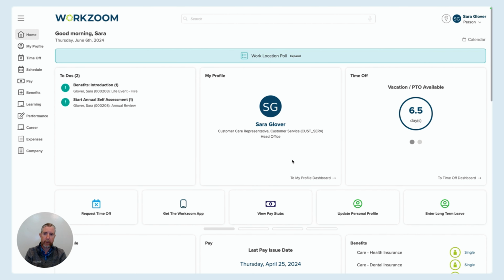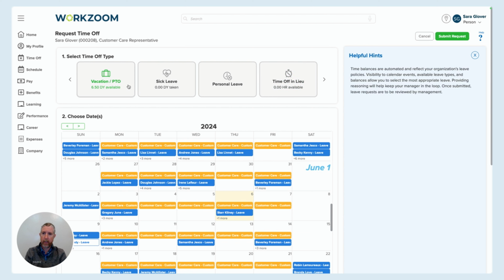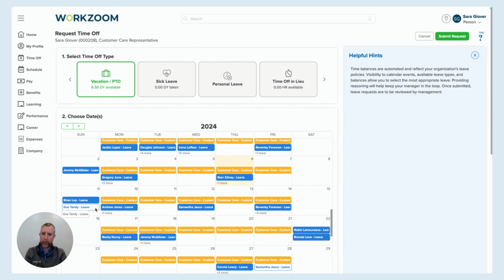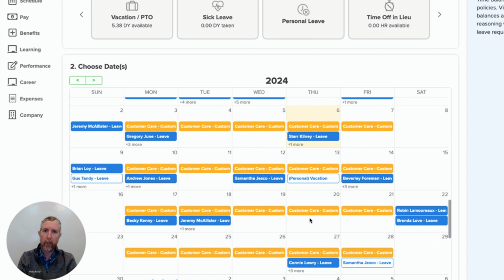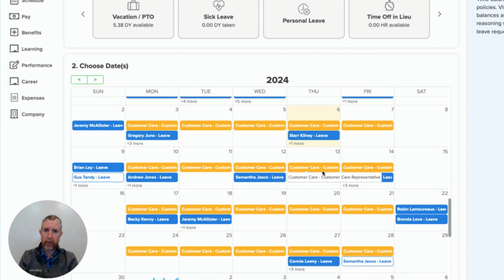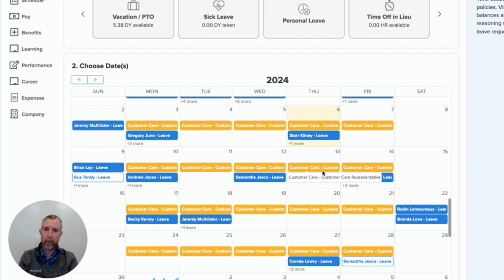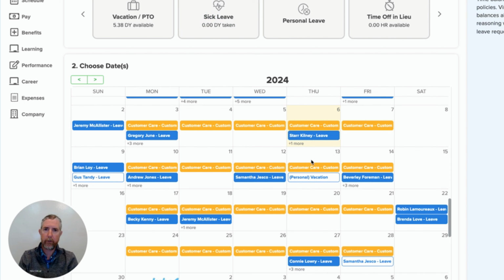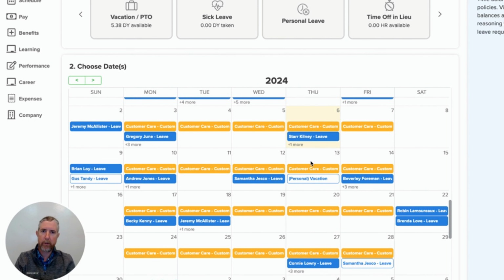One Time-Off Request, All the Way to Payroll: Leave, Schedule Backfill, Time, and Pay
Join Ted Glendening as he shows you how Workzoom is revolutionizing leave management. Despite it being 2024, many companies are still grappling with disjointed systems that waste time and cause frustration. In this video, Ted will walk you through how Workzoom's smart features can streamline your processes, making them more efficient and integrated. Don't miss out on discovering how to transform the way you handle leave management!

What You Will Learn:

1. Leave Request Process:
Discover how to simplify the submission and tracking of leave requests with Workzoom, ensuring both accuracy and ease for employees and HR staff.

2. Managerial Oversight:
Learn about the enhanced tools Workzoom offers for managers, improving visibility and control over leave approvals.

3. Scheduling Vacancy Creation:
Understand how Workzoom automates schedule updates to fill vacancies seamlessly, maintaining operational continuity.

4. Time Capture & Approval:
Explore how to enhance the accuracy of time records and streamline the approval processes with our system.

5. Payroll Integration: See the benefits firsthand of integrating leave data directly into payroll systems with Workzoom, which helps reduce errors and lessen administrative workloads.

Benefits for Your Organization:
• Save Time and Increase Efficiency: With Workzoom, streamline your leave management and reclaim valuable time.
• Enhance Employee Satisfaction: Improved processes lead to happier employees, thanks to better managed and more transparent leave systems.

Witness firsthand how a unified and robust Workzoom system can revolutionize your approach to managing employee leaves. Discover the comprehensive benefits of integrating HR, payroll, and timekeeping systems into one seamless operation.